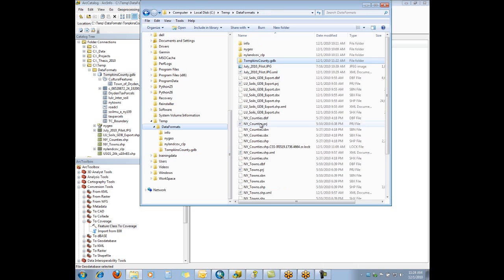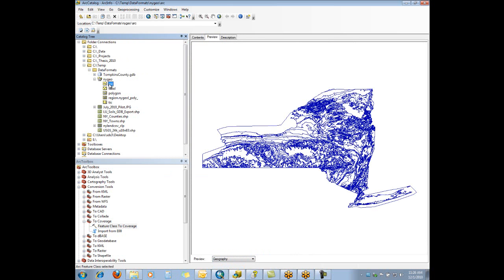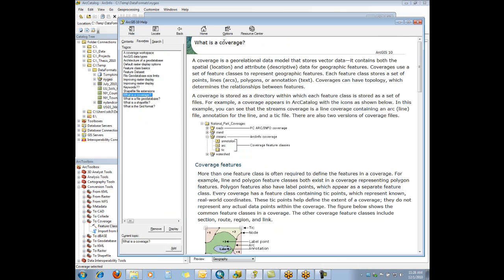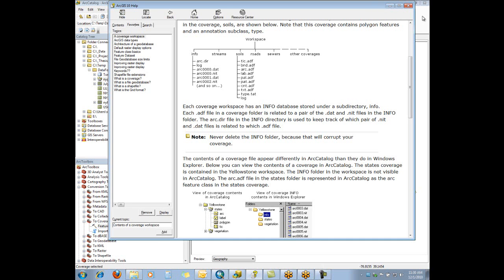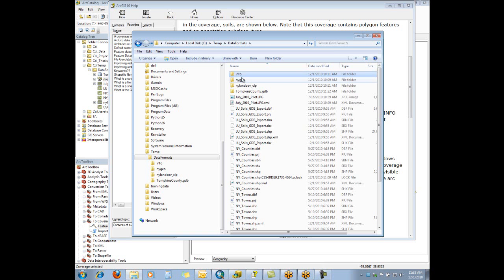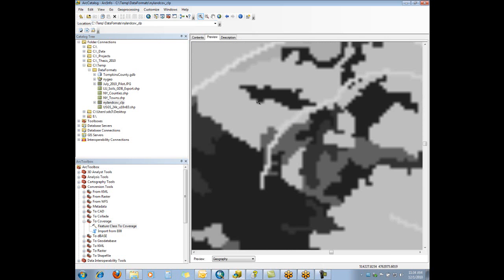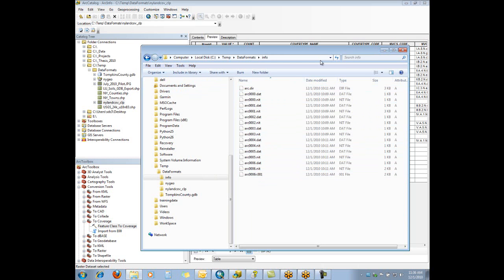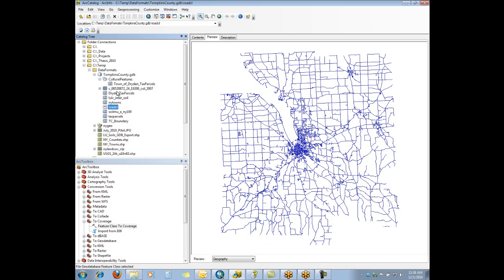ArcGIS Data Formats 2 of 2